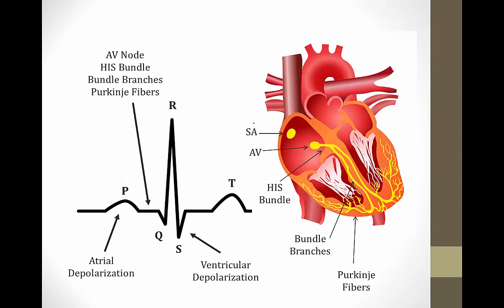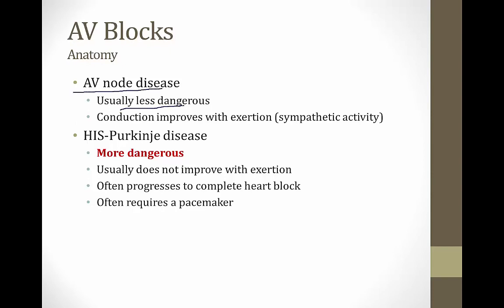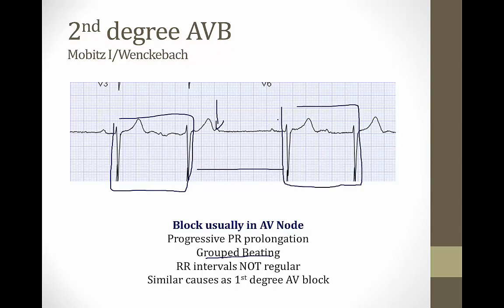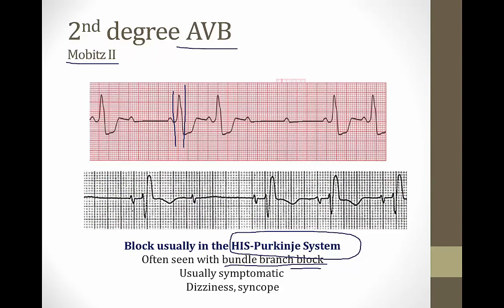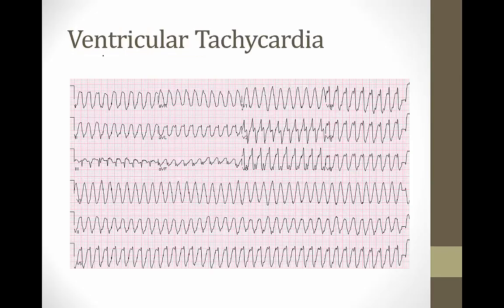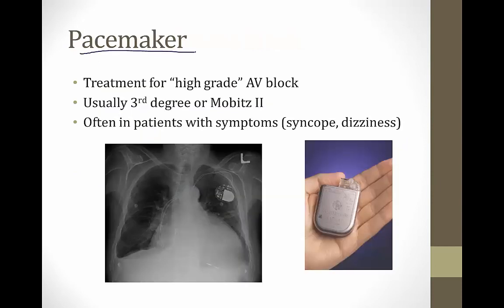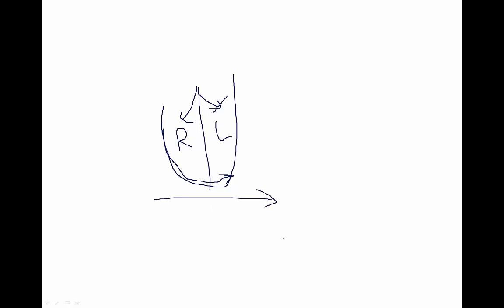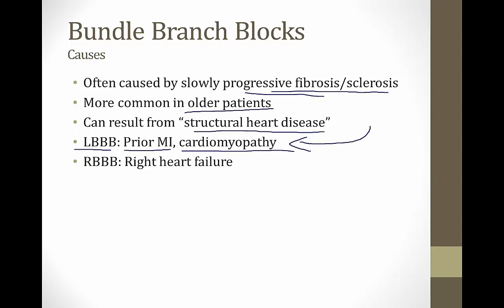Sample video - AV and Bundle Branch Blocks 1st, 2nd, 3rd degree blocks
We are commited to provide high quality education for medical students at affordable princes!

Check us now!